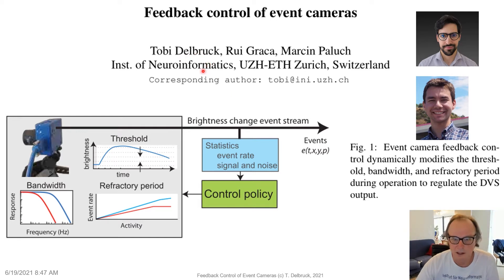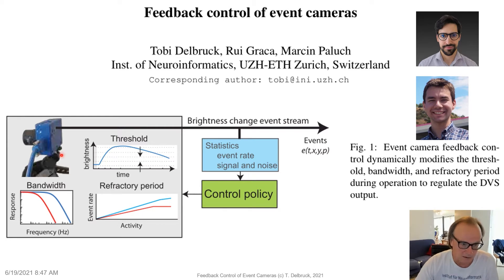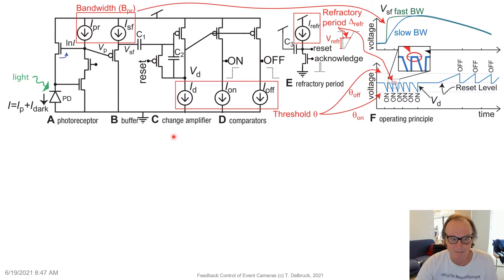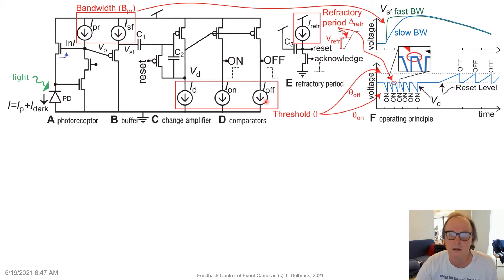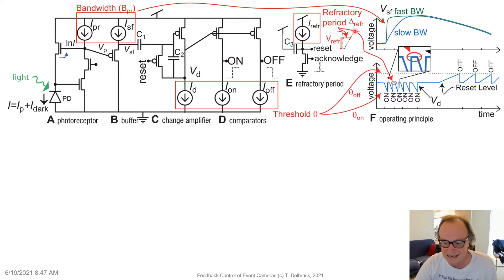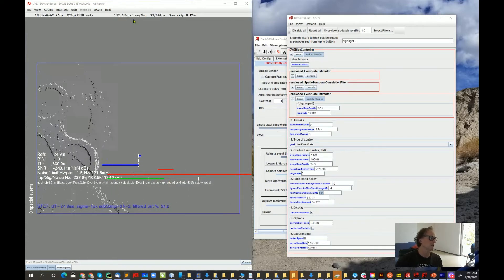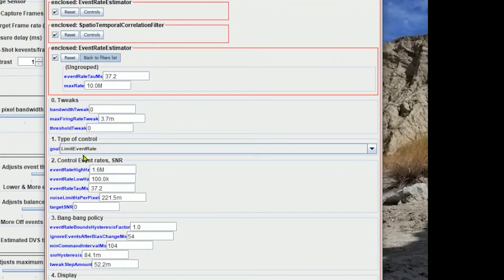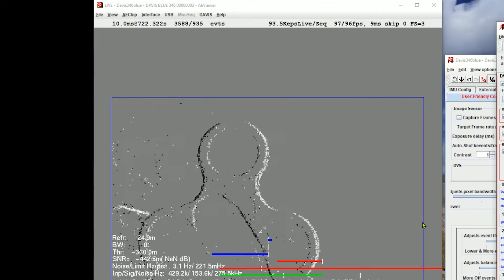11 -Feedback control of event cameras - 3 minute teaser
Teaser for our EVENTVISION2021 CVPR workshop paper "Feedback control of event cameras", by Tobi Delbruck, Rui Graca, Marcin Paluch
This video introduces the concept, show how bias currents affect bandwidth, threshold, and refractory period, and demonstrates event rate limiting with refractory control.